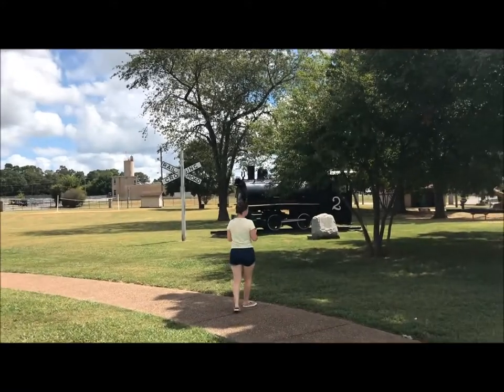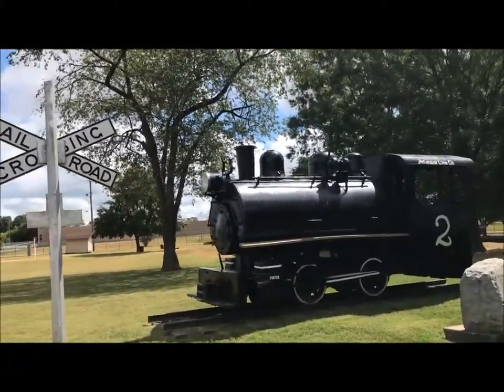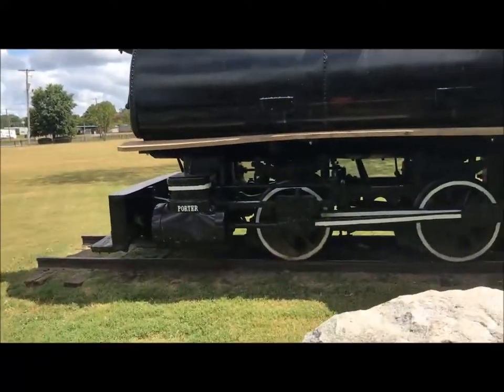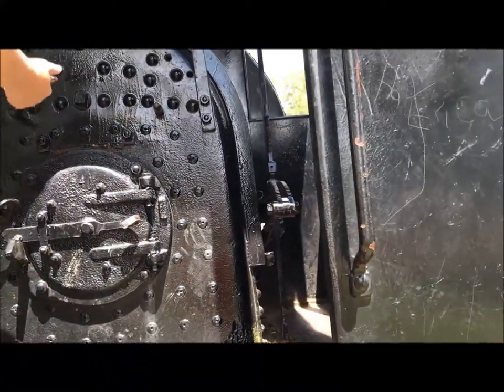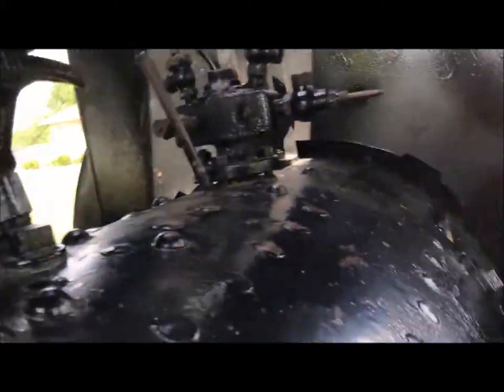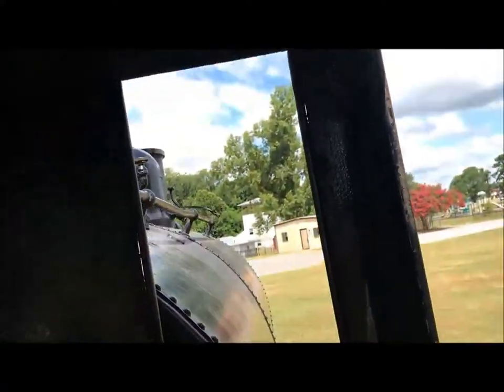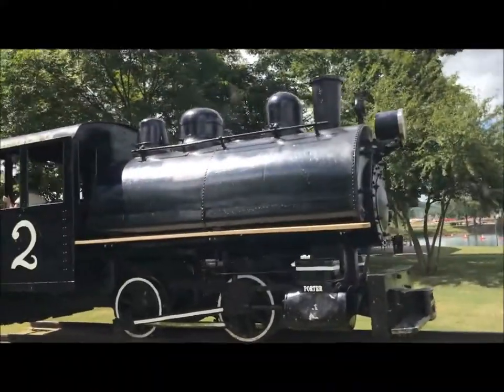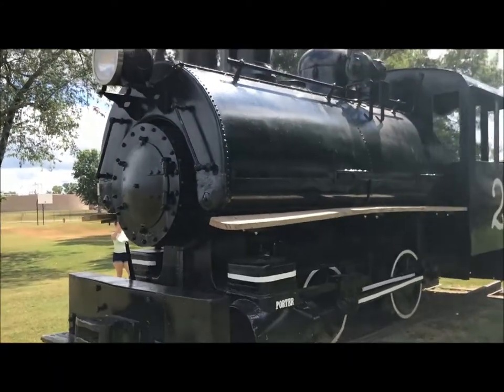Steam Train Adventures #53: 1927 Porter 0-4-0 in Batesville, AR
On our way from Memphis, TN to Branson, MO we stopped along the way in Batesville, AR to see this 1927 Porter displayed in a nice little recreational area.